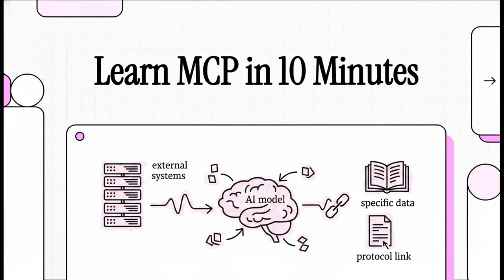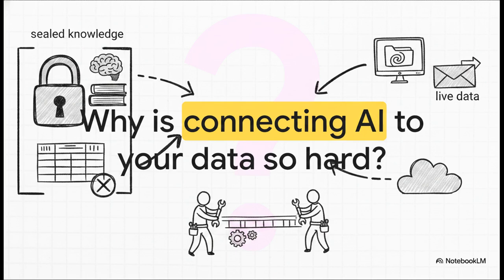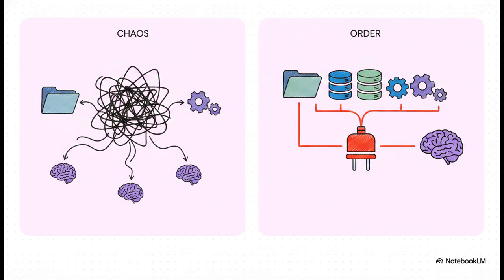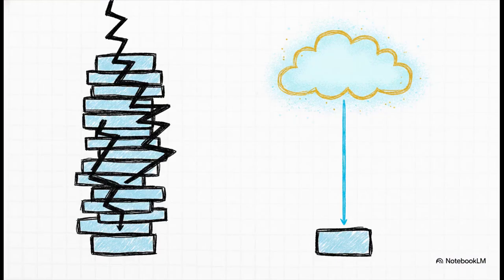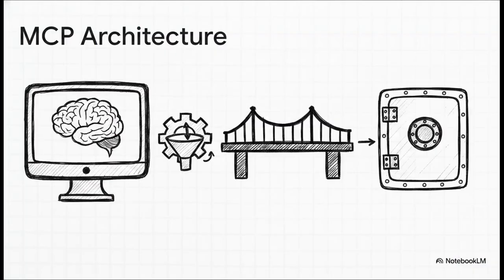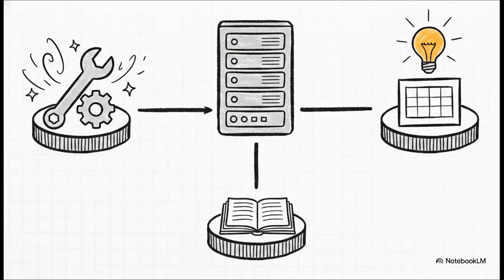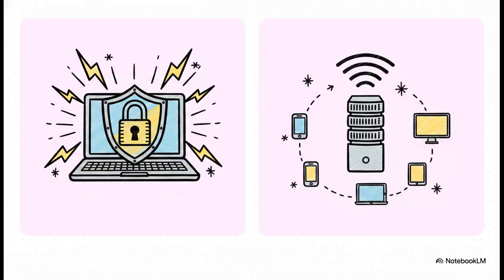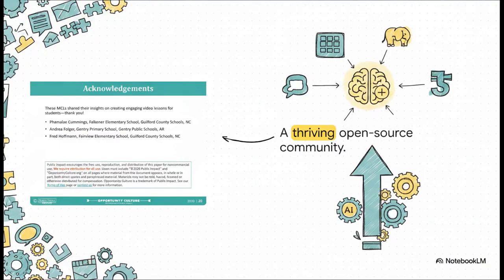Learn MCP in 10 Minutes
MCP (Model Context Protocol) is becoming the standard way AI systems connect to tools, databases, APIs, and external services.

In this video, you'll learn what MCP is, why it was created, how it works, and why it is considered a major advancement for AI Agents and modern AI applications. We'll explore practical examples and real-world use cases in simple terms.

If you've heard developers talking about MCP and want a clear explanation without technical jargon, this video is for you.